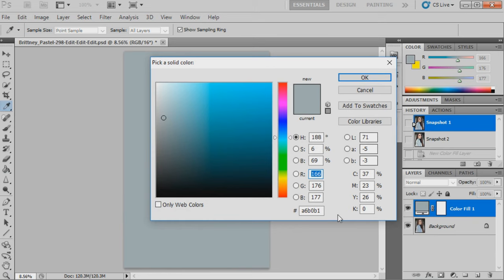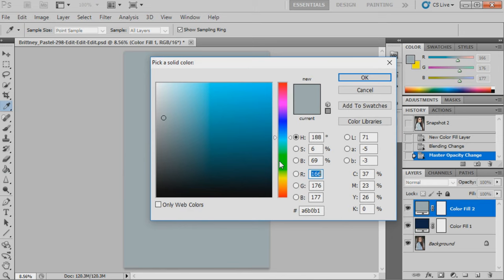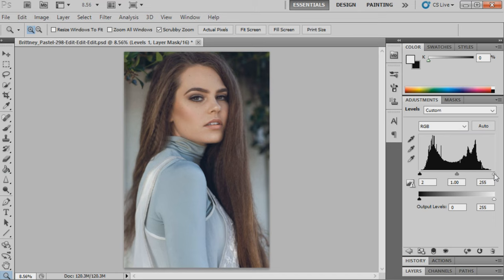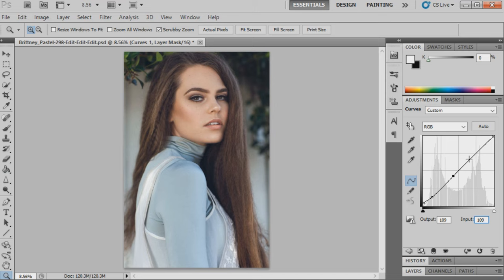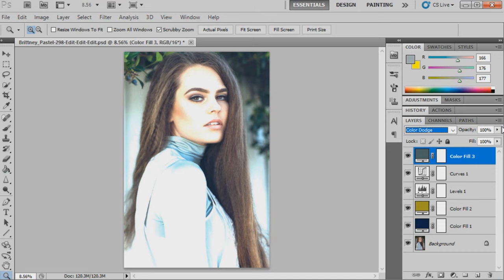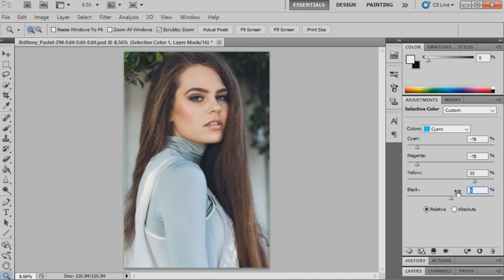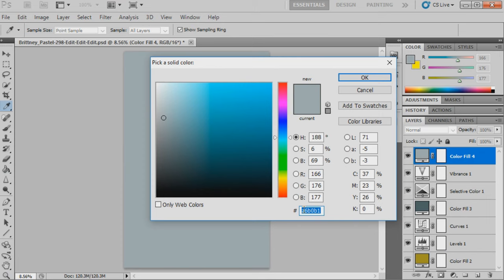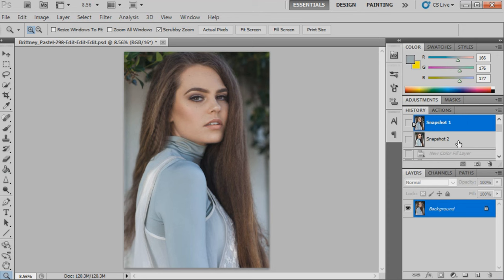How To Create a Green Based Retro Colour Grade [Photoshop Tutorial]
Hi guys,

Hope you enjoy this Photoshop tutorial on how to create green based retro tones. :)

~CAMERAS~
📸 Canon 5D Mark IV (Main Camera)

~LENSES~
📷 Canon 24-70mm f2.8L

~AUDIO~
🎤 Blue Yeti Desk USB Mic